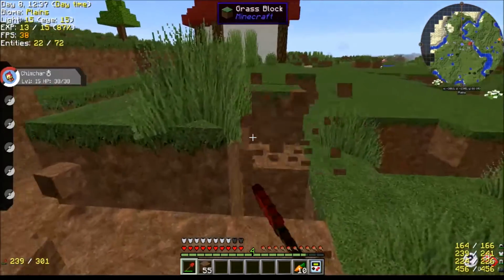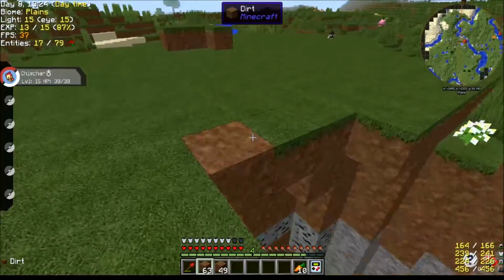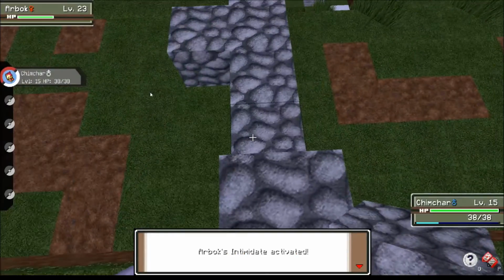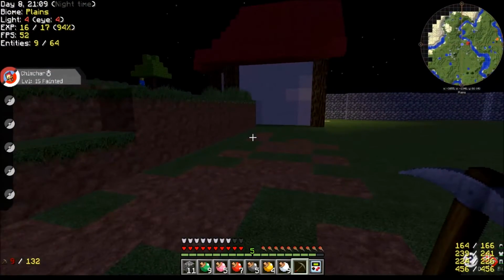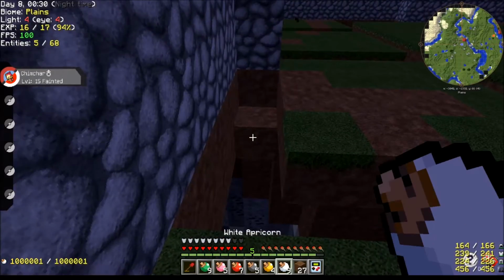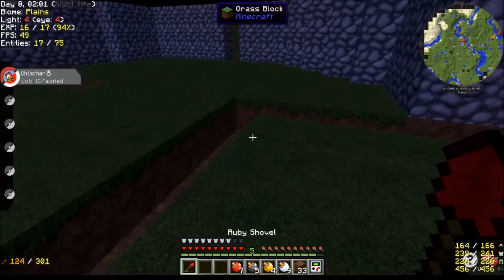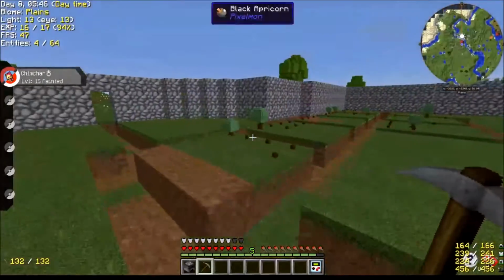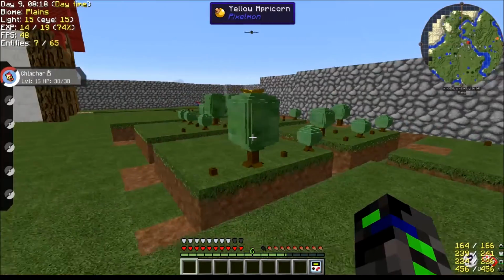BUILDING A WALL AROUND MY BASE - PIXELMON GO CRAFT - #3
Welcome to Pixelmon go craft we have started a new series that i find interesting cause i enjoy pokemon and i enjoy minecraft so when the 2 are mixed it makes some awesome stuff and i think this will be a really fun series to play and record

Drop me a tweet anytime